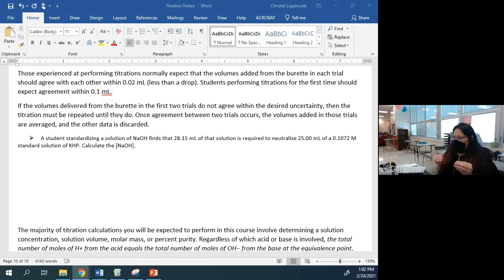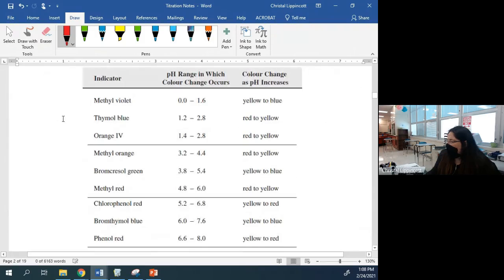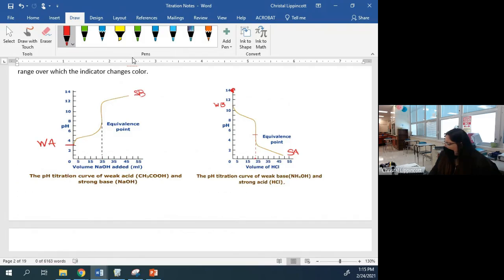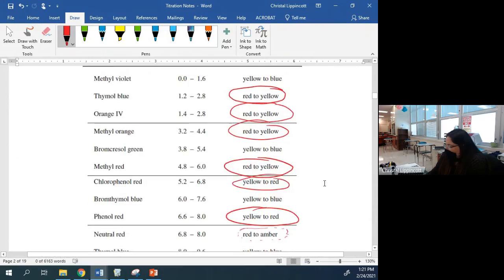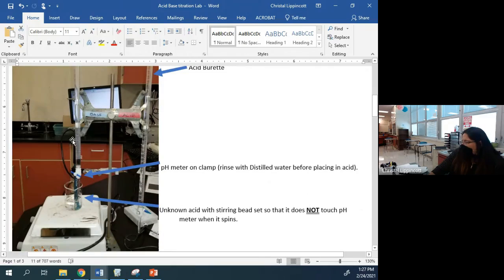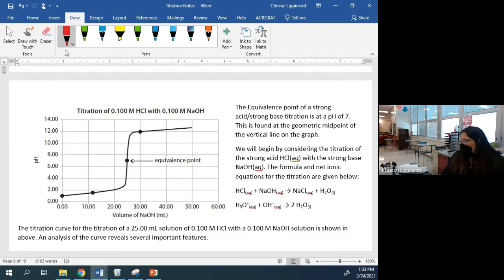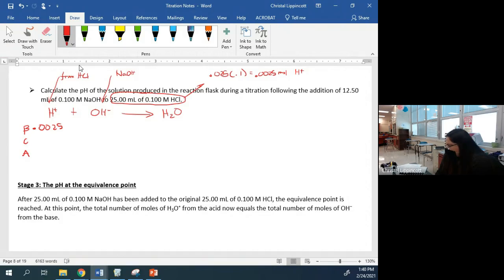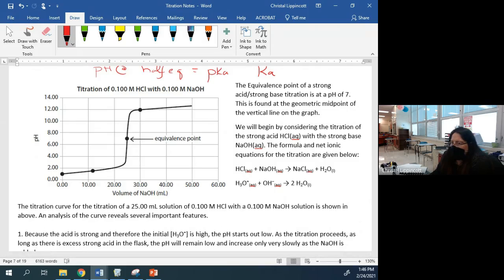Acid Base Titration Part 2